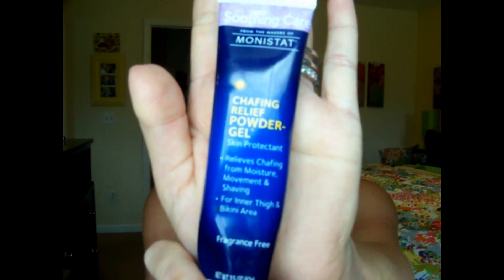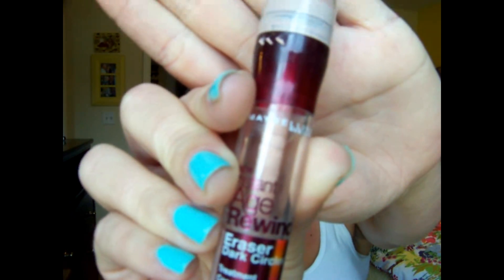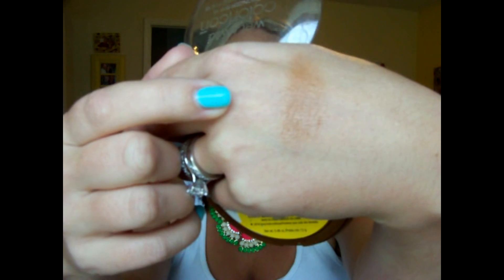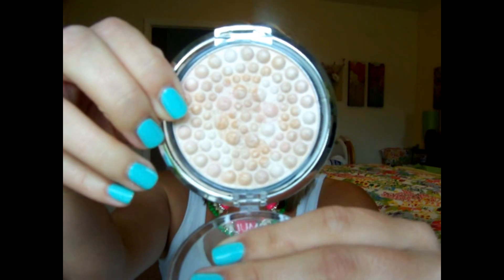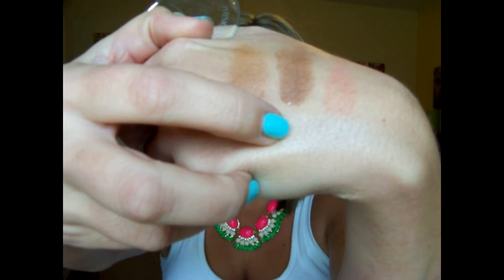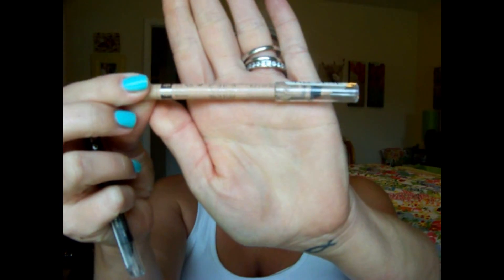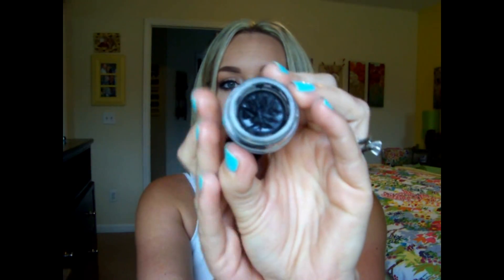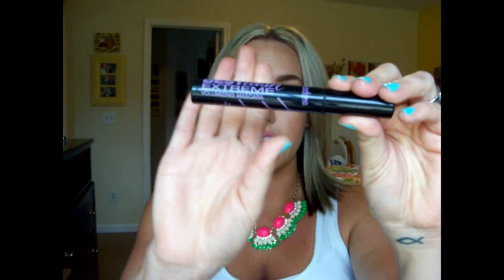Drugstore Favorites/Starter Kit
These are just a few of my fav products from the drugstore but for time sake I narrowed it way down. :) I'm so sorry about the ending getting cut off...turns out my camera died and I was talking to myself for another 3 minutes or so... :/ Anyway! Hope you guys are having a great week.

OH, and I realize the swatches aren't very good because the light washed them out. I will definitely do heavier swatches from now on. :) You live and you learn, right?!?